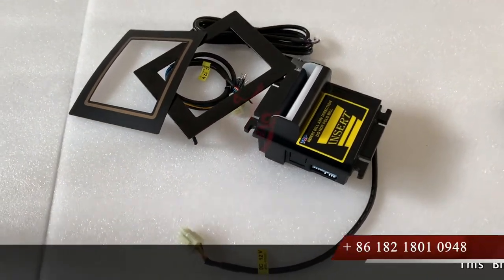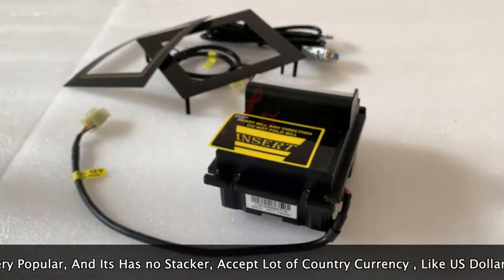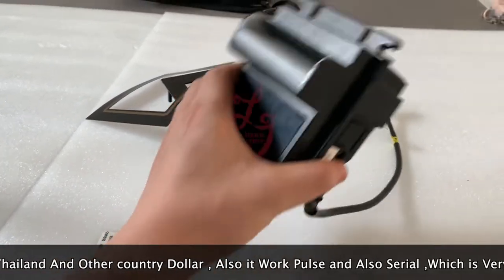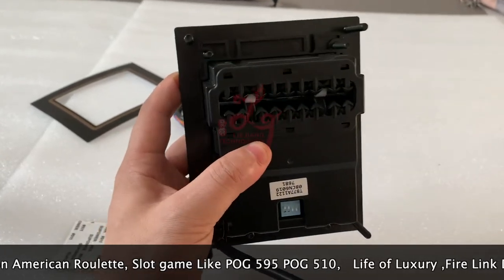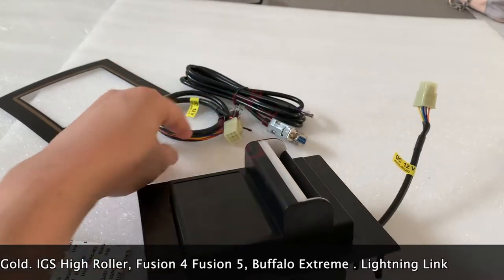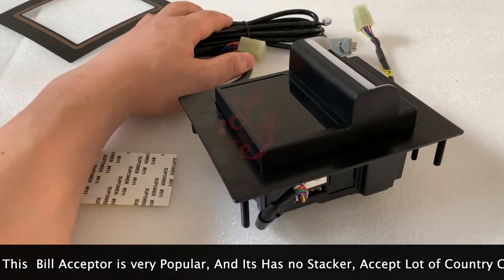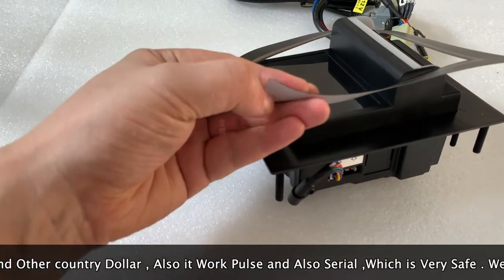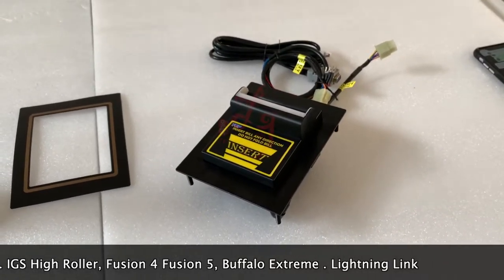Jamaica Dollar American Roulette Gaming Cheap Price TB77 Model Without Stackers For Slot Gaming Sale